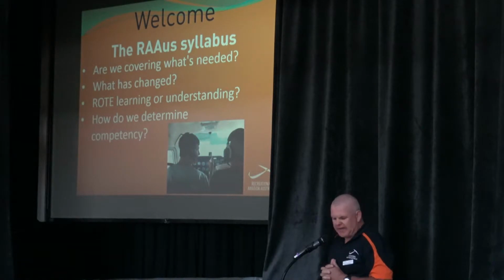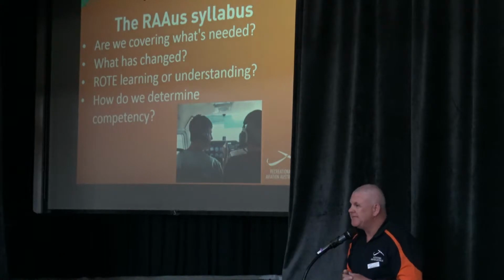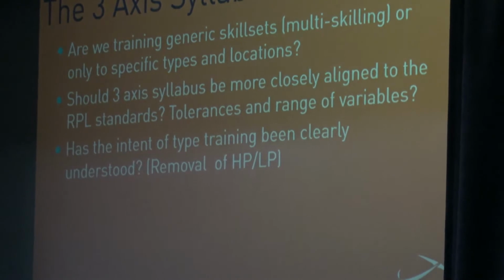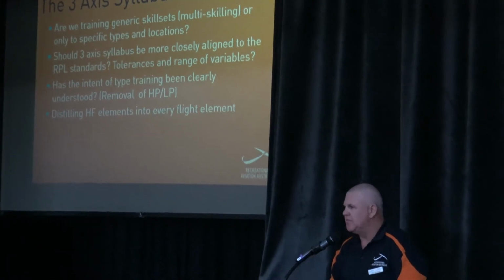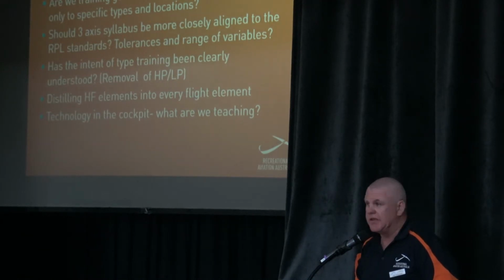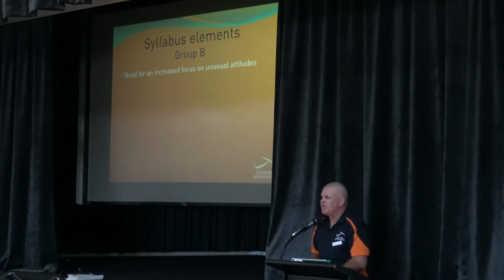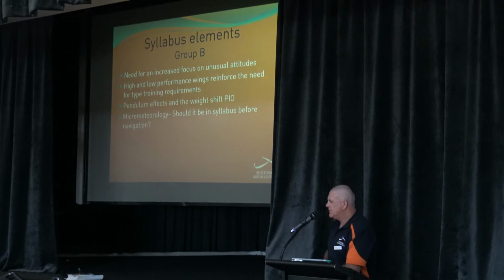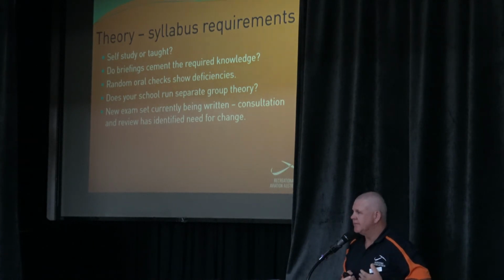CFI Conference 2015, Day, 1 Session 2.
"Key syllabus elements"  Interactive Workshop facilitated by Neil Schaefer.